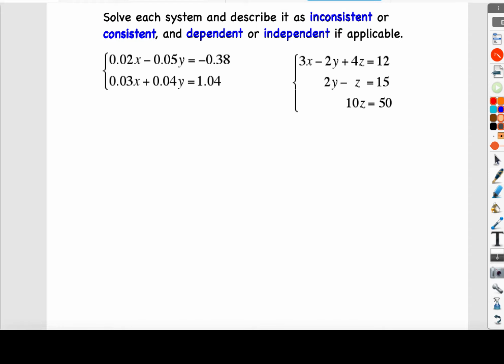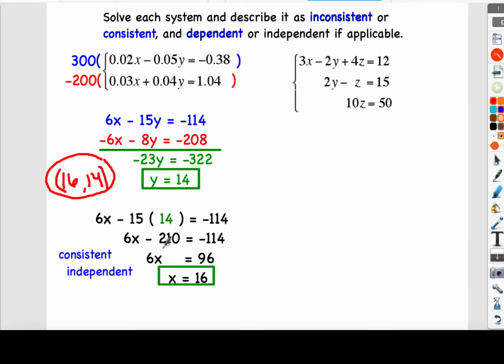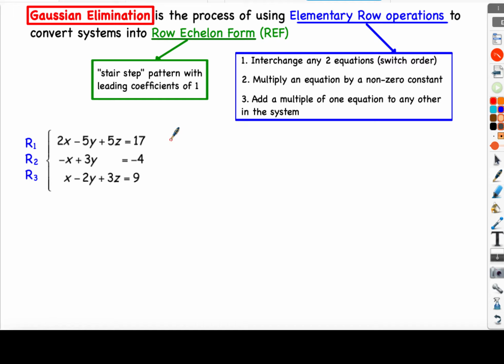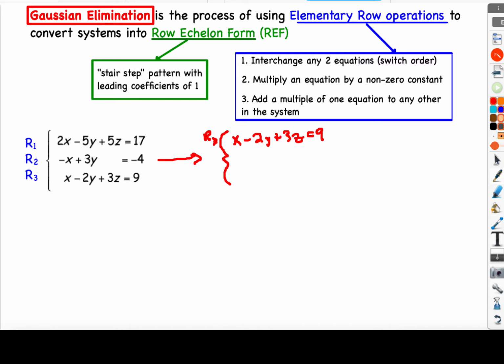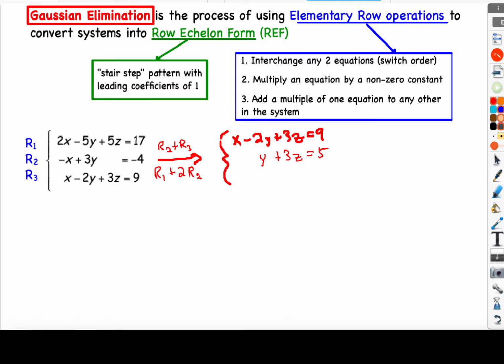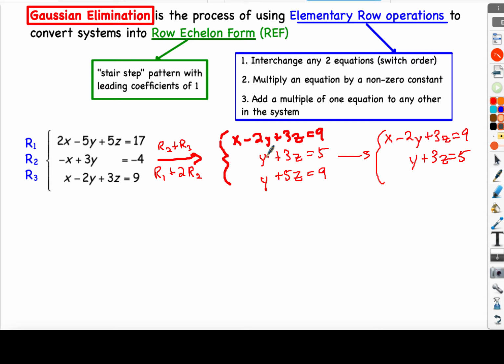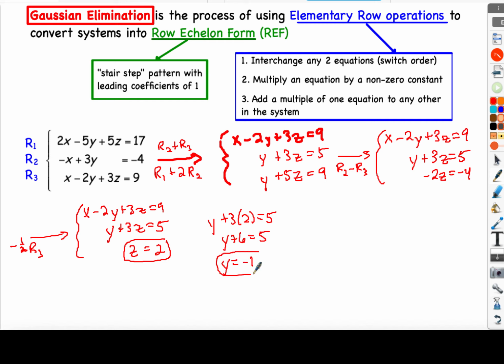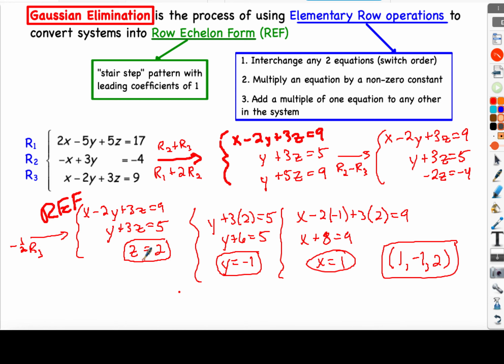Gaussian Elimination - An Introduction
A first video to show how to use Guassian elimination to solve systems of equations with more than 2 variables.
Audience: PreCalc